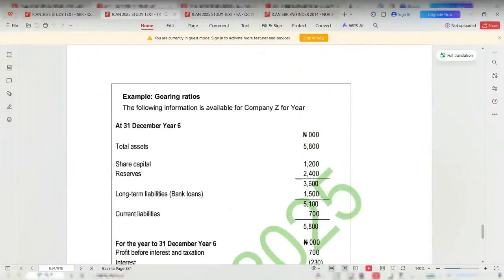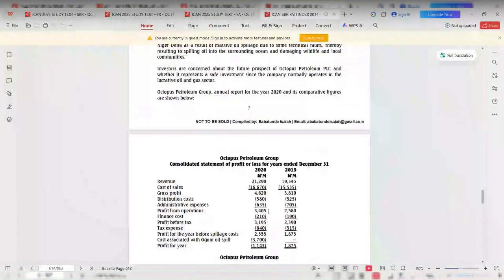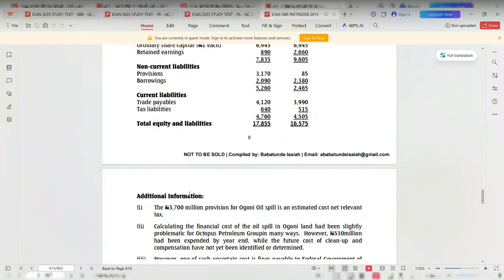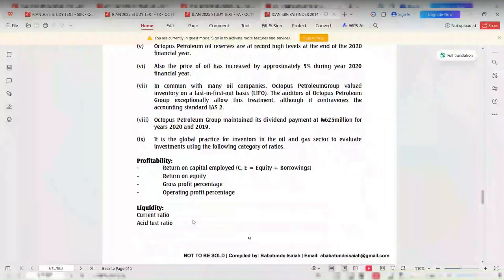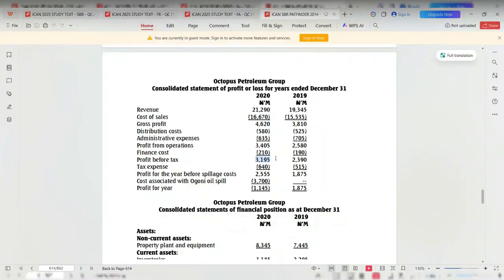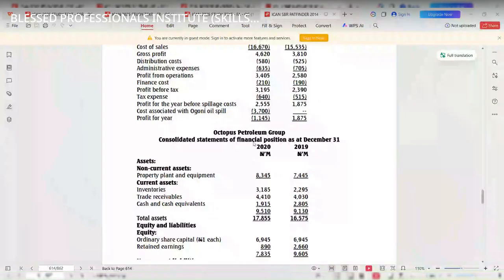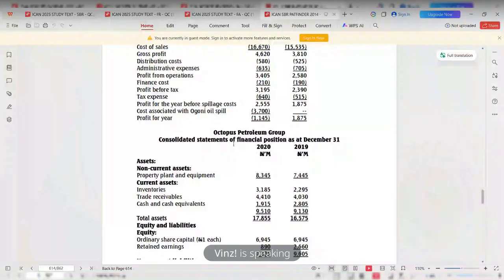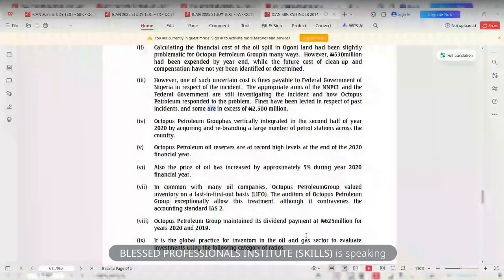Financial Statement Analysis and Interpretation | FA / FR / SBR Ratio Analysis (Class 2)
📈 ICAN November Diet: Financial Statement Analysis and Interpretation | FA / FR / SBR Ratio Analysis (Class 2)
Struggling with Financial Statement Analysis and Interpretation in your ICAN exams? In this intensive Class 2, we break down the core mechanics of analyzing financial statements using key accounting ratios. This lecture is tailormade for Financial Accounting (FA), Financial Reporting (FR), and Strategic Business Reporting (SBR) students.

Whether you are writing the Skills or Professional level, mastering the interpretation of financial statements is non-negotiable. This video will teach you exactly how to compute the numbers and—more importantly—how to write the high-scoring analytical commentary that ICAN examiners look for.

👇 TIMESTAMPS 👇
0:00 - Introduction to Financial Statement Analysis and Interpretation
03:15 - Core Profitability Ratios (ROCE, Asset Turnover, Operating Margin)
18:40 - Liquidity & Working Capital Management Ratios
35:10 - Gearing, Leverage & Financial Risk Analysis
48:15 - The SBR Edge: Advanced Performance Interpretation & Investor Metrics
1:05:00 - How to Structure Your Written Report for Maximum Marks
1:22:30 - ICAN Past Question Walkthrough: Interpretation Pitfalls to Avoid

🚀 JOIN OUR NOVEMBER DIET STUDY GROUPS
Don't study alone! Get access to daily quizzes, free study materials, and direct mentorship:

🔥 MORE ICAN NOVEMBER DIET VIDEOS TO WATCH

We simplify accounting concepts to help you pass your ICAN, ACCA, and ANAN professional exams with ease.